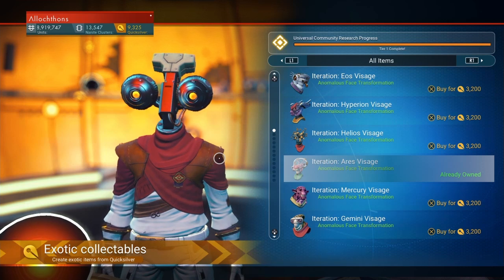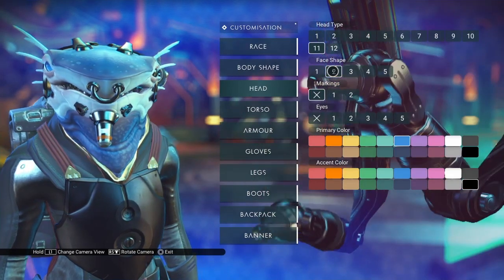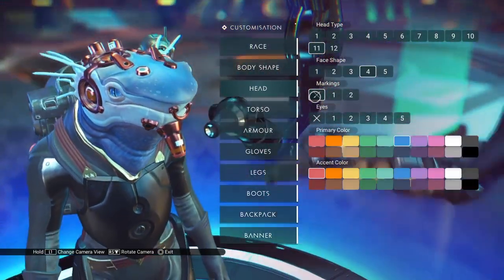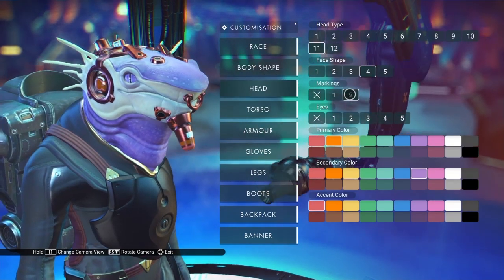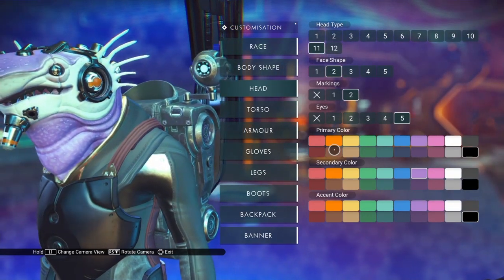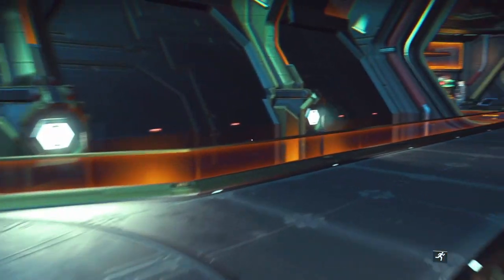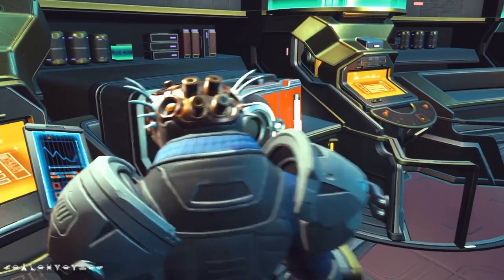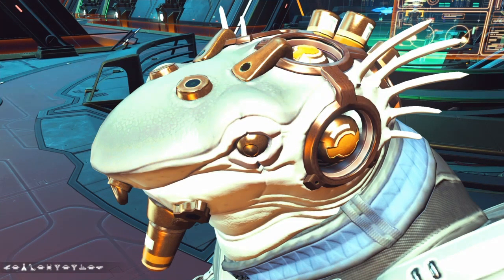No Man's Sky - New Visage - Eos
A walkthrough of the sixth new Visage available in No Man's Sky: Eos.